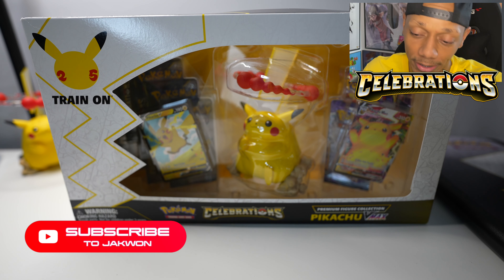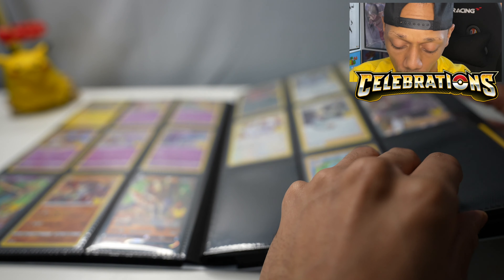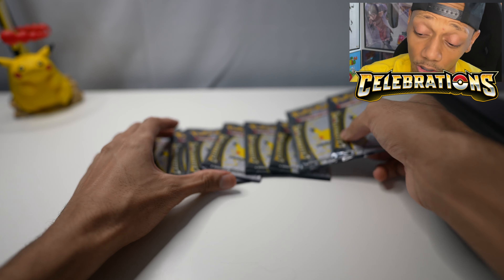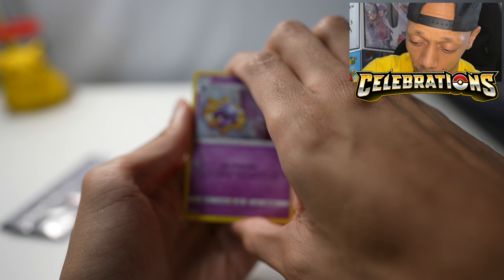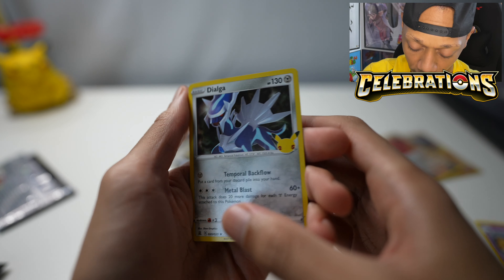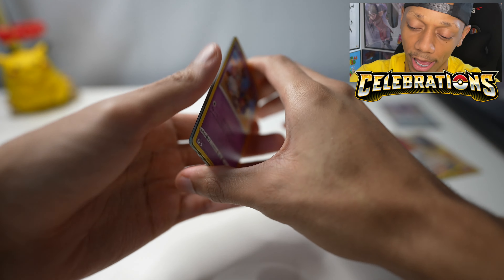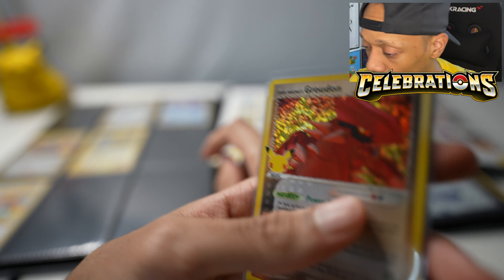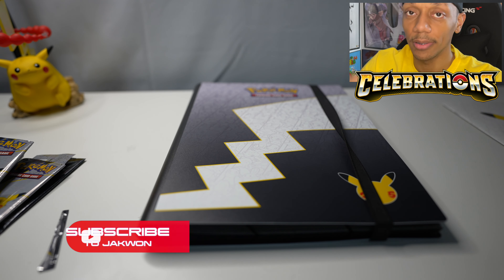This Might Be My Only Chance! - Pokemon Celebrations Pack Opening